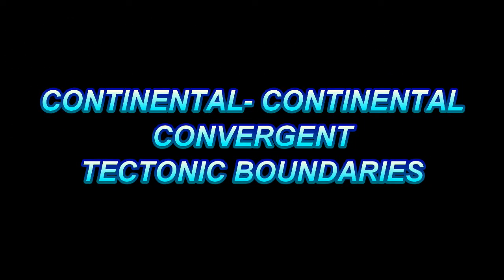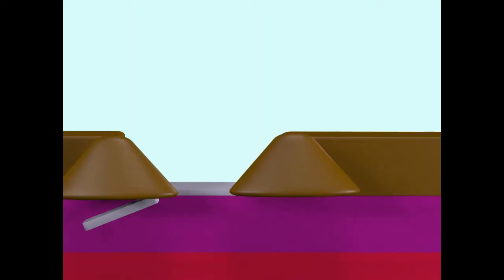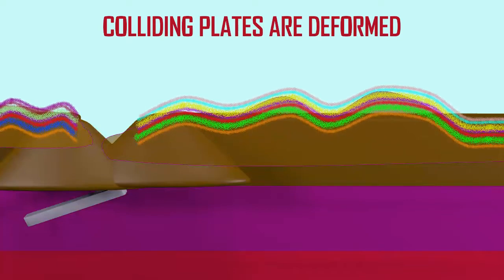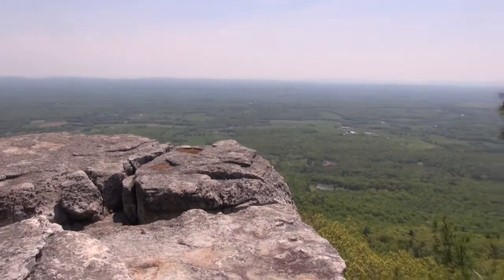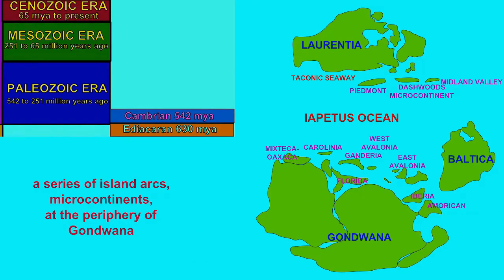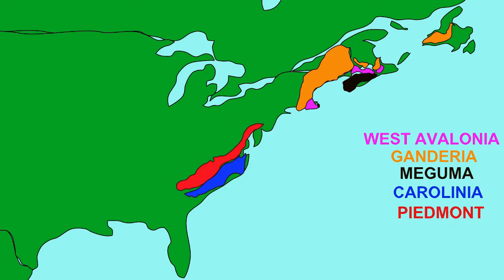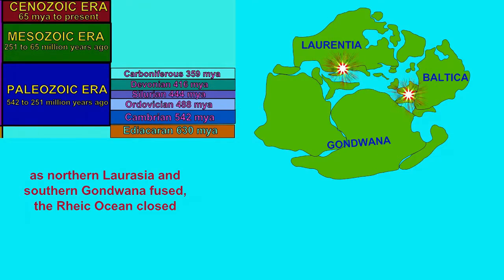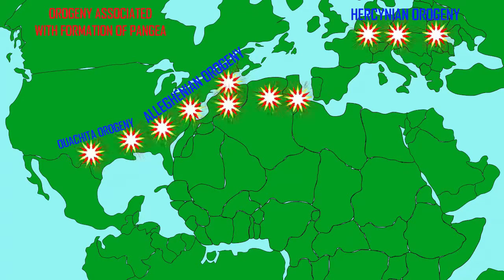continental continental convergent tectonic boundaries